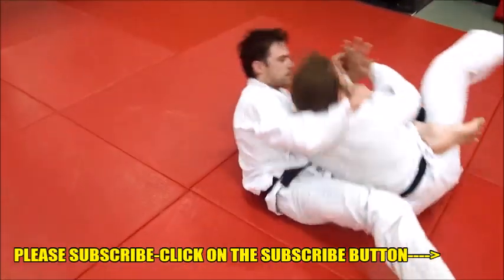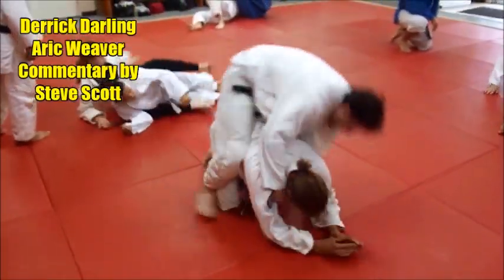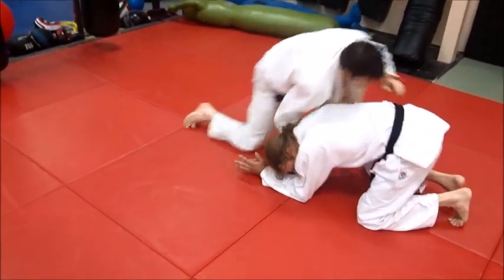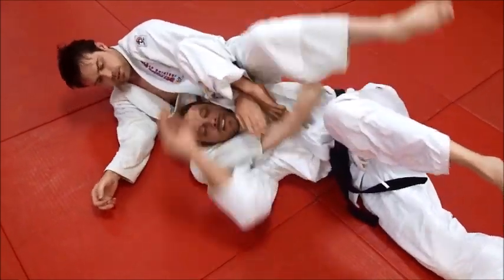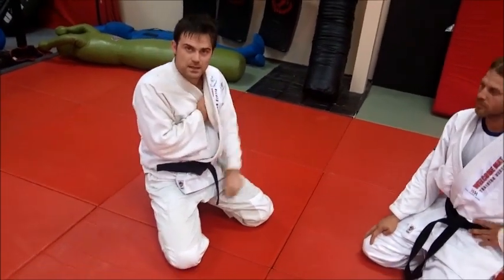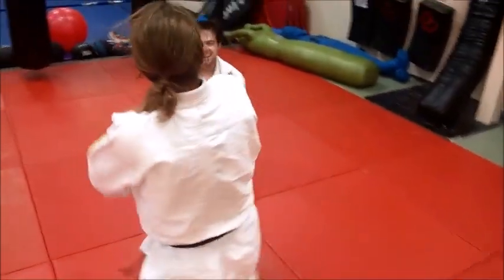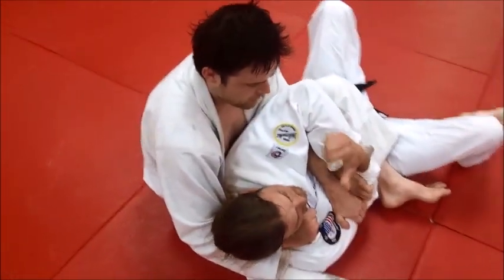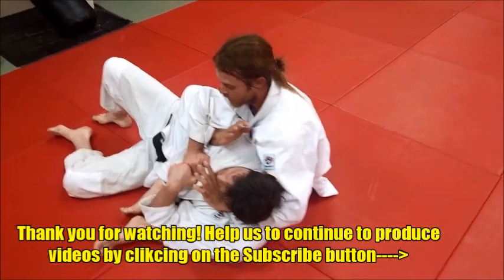ROLLING KATA HA JIME & FINISH WITH SANKAKU JIME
This video shows a classic "double trouble" situation for your opponent with you rolling him with Kata Ha Jime (Single Wing Strangle) and finish with Sankaku Jime (Triangle Choke).